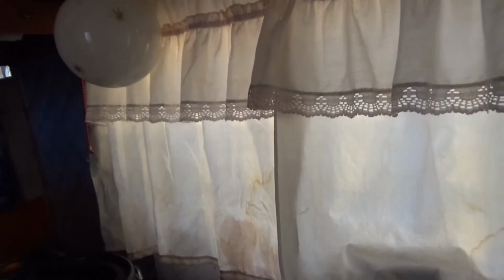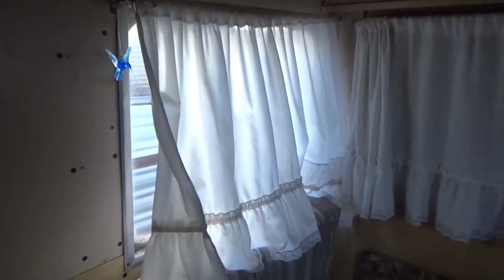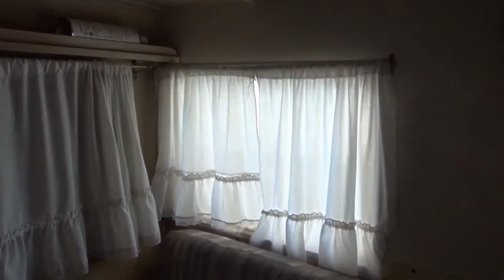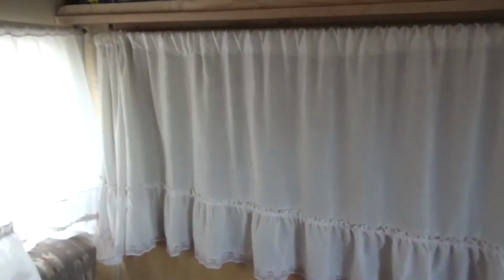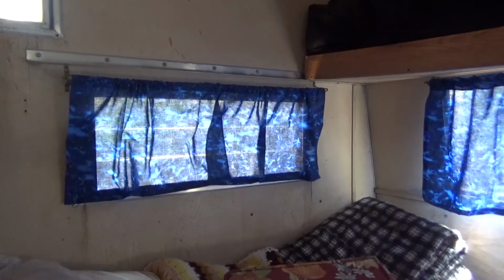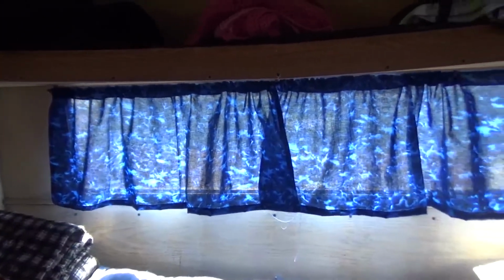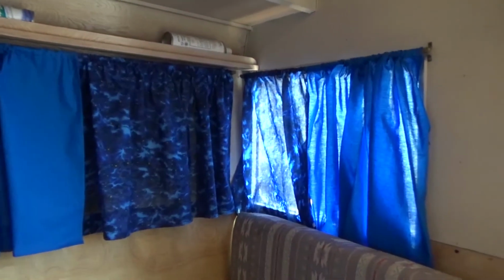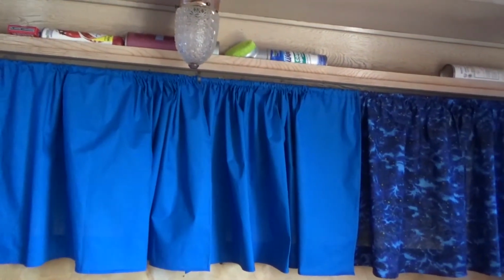Curtains in a Vintage Travel Trailer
The making a new set of curtains for our vintage travel trailer.  They are both private and beautiful.
 Home DIY.  (Do It Yourself) Like me, there are a lot of people who need to be able to fix their own problems.  We will be tackling a variety projects both technical and fun.
 “Out of the Past and Into the Future” is my way of saying; as we live in this moment of time, we draw on our past experiences to make our decisions, and hope that our futures will be better.  Good Luck and Keep Smiling.